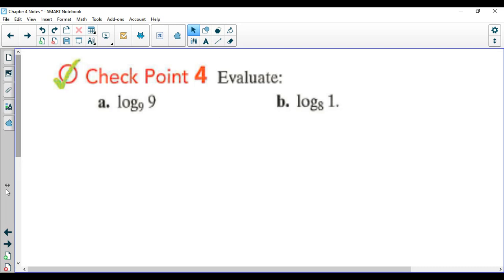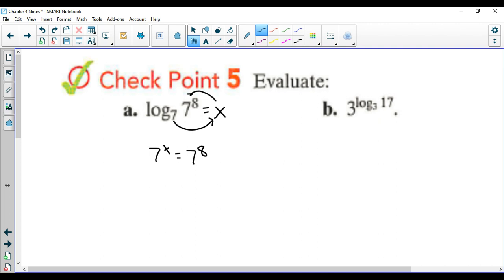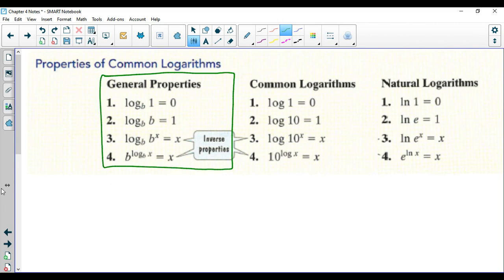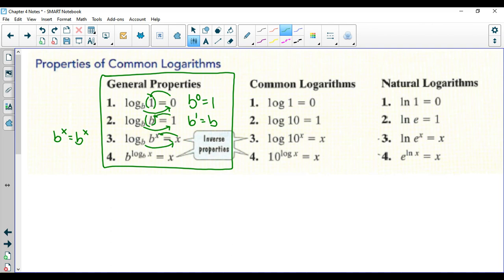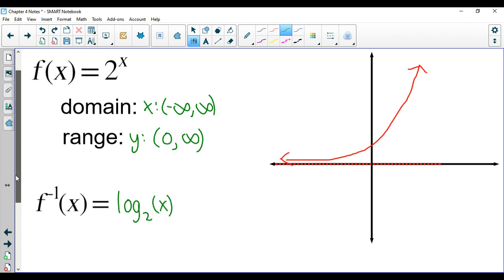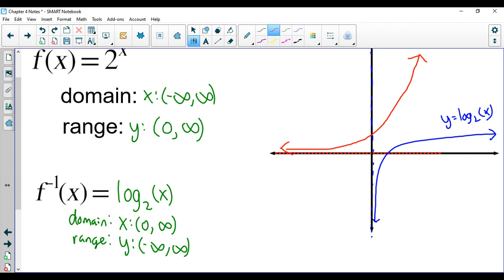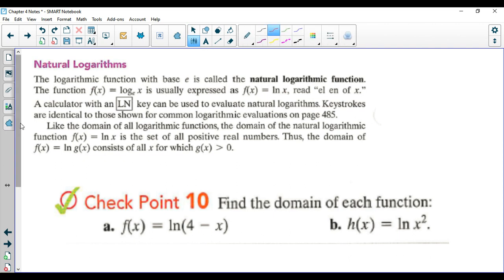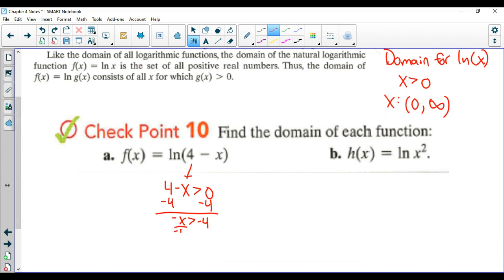College Algebra Sec 4.2 Checkpoints 4, 5, 7, 10 Log Properties and Domains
Log Properties and Domains of Logs